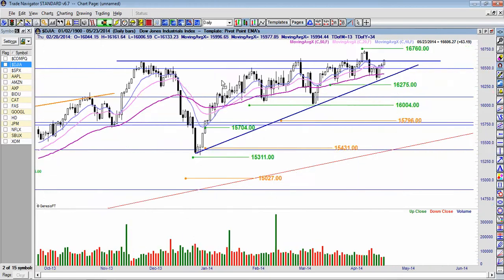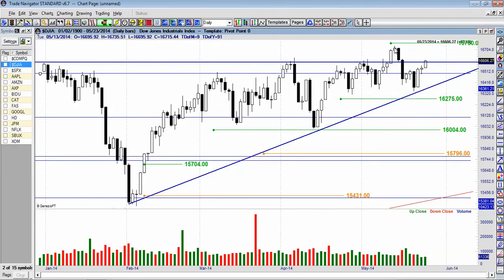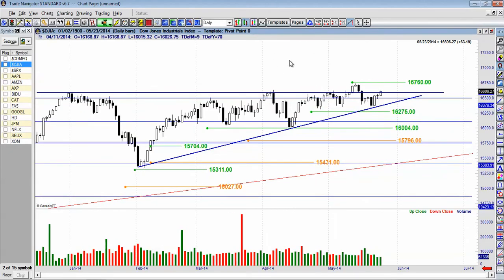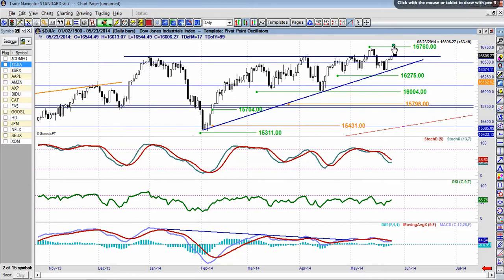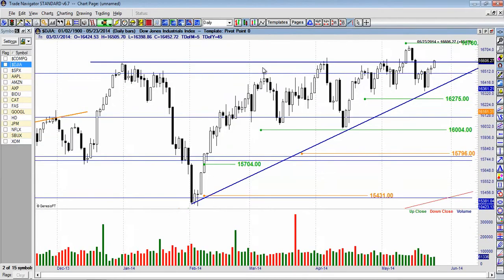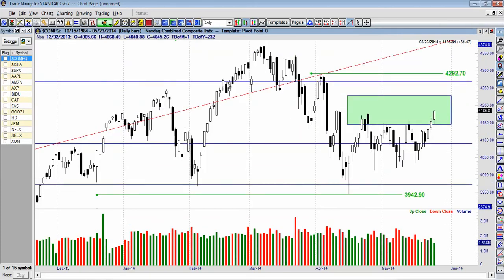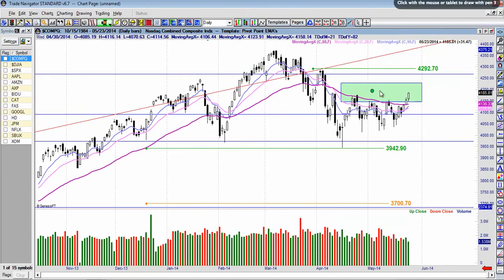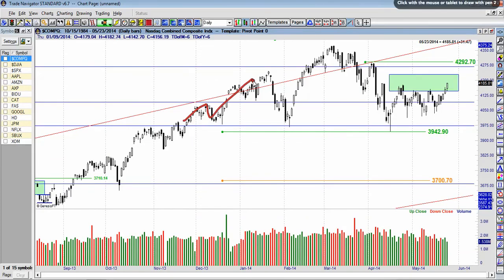Stock Market Update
Pivot Point Pro has fast become a student favourite!
Real world, real time analysis, real trade setups for real people!

Free Trading Scholarships For Student Traders - LIMITED SCHOLARSHIPS REMAINING.
Transition yourself into profitable trading TODAY!

Regards,
James Farmer